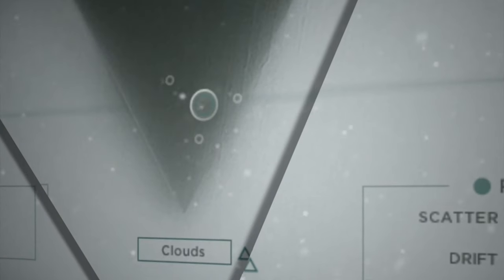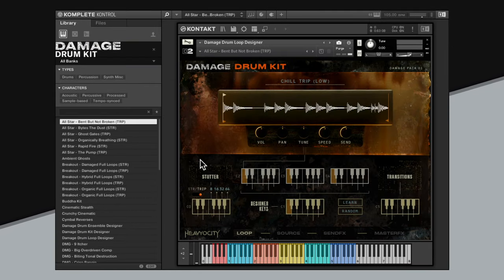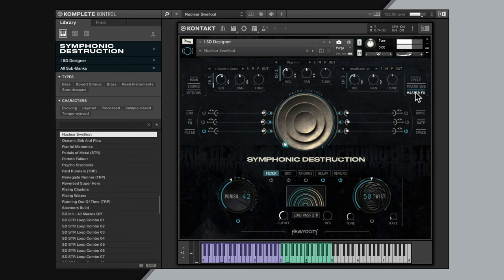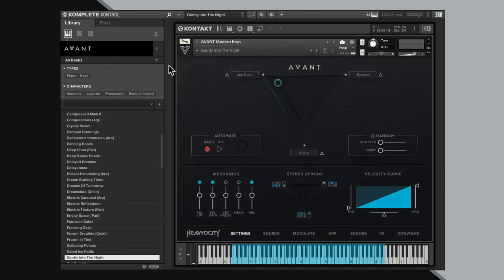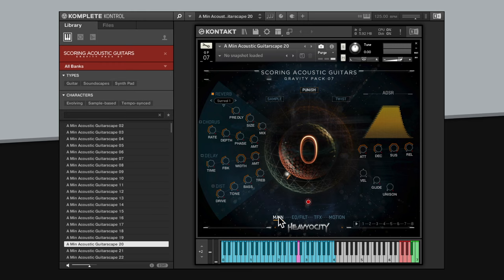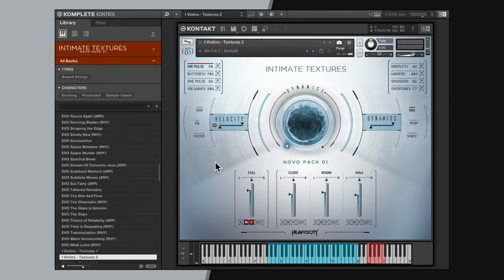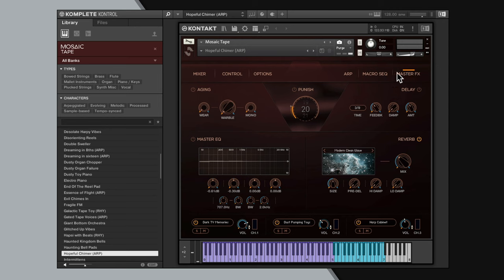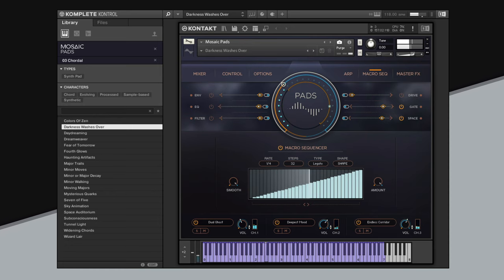Highlights from Heavyocity's Cutting-Edge Cinematic Libraries | Native Instruments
In this video, Native Instrument's own Reuben Cornell highlights some of his favorite presets from Heavyocity's cutting-edge scoring tools for modern composers, including Damage 2, Symphonic Destruction, and the exclusive Scoring Collection 3 bundle. Supercharge scores with these industry-leading cinematic sounds, available at their best price ever for a limited time.

00:00 - Intro
01:19 - Damage 2
04:49 - Damage Drum Kit
06:52 - Symphonic Destruction
11:18 - Aspire - Modern Mallets
13:48 - Avant - Modern Keys
16:38 - Scoring Acoustic Guitars
19:39 - Vocalise 3
22:14 - Intimate Textures
25:12 - Mosaic Tape
27:00 - Mosaic Keys
28:09 - Mosaic Leads
29:26 - Mosaic Pads